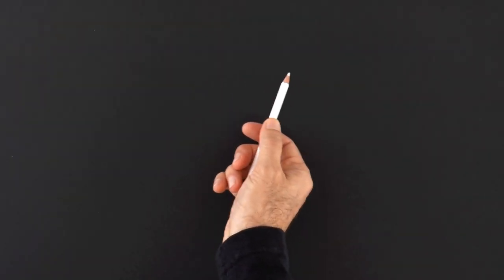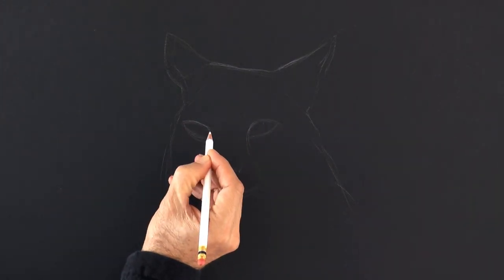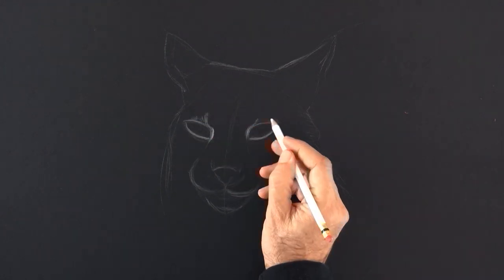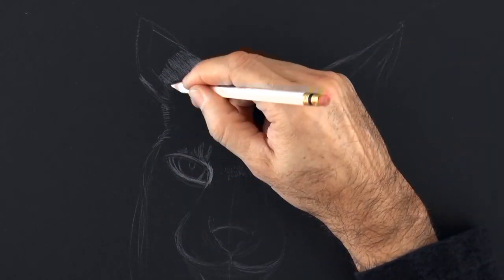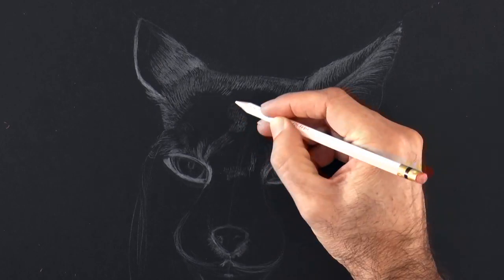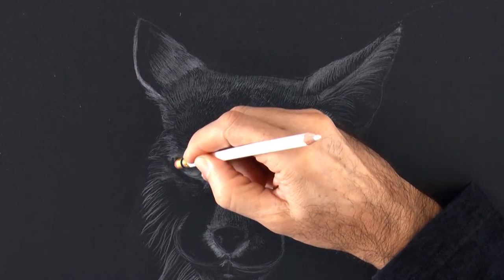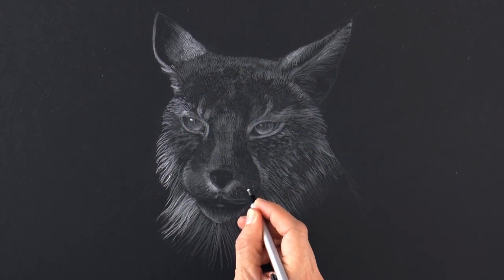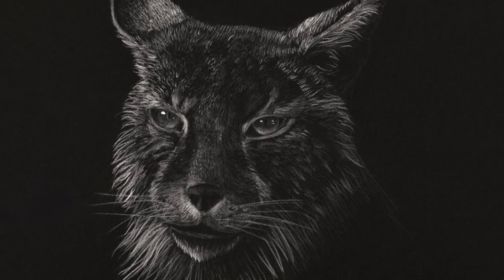How to Draw a Lynx - Bobcat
List of materials:

Color pencils: Col-Erase Prismacolor (White)
Color pencils: Prismacolor Premier (White)
Black cardboard paper

This tutorial shows How to Draw a Lynx - Bobcat